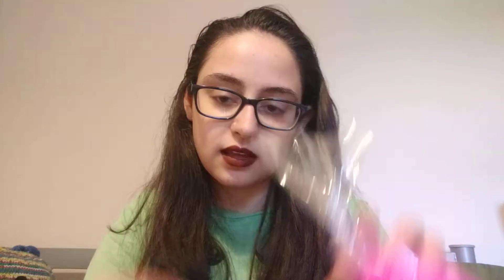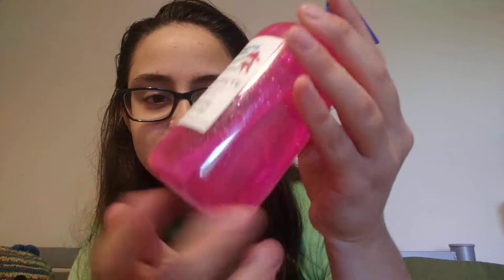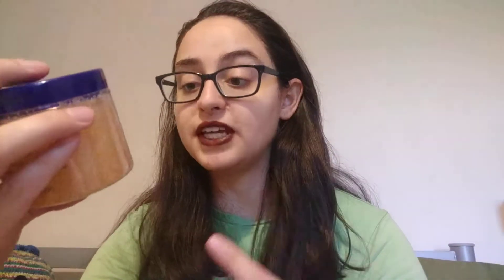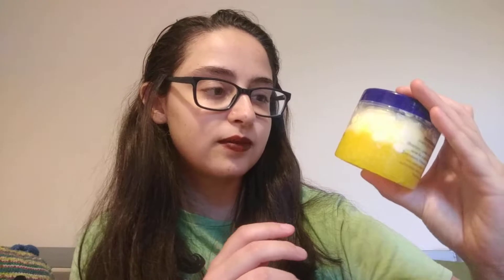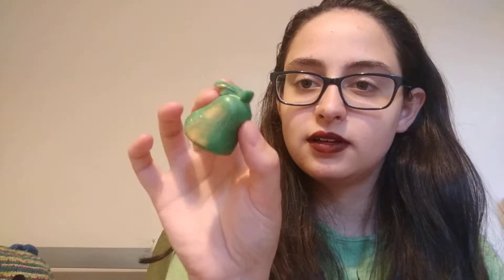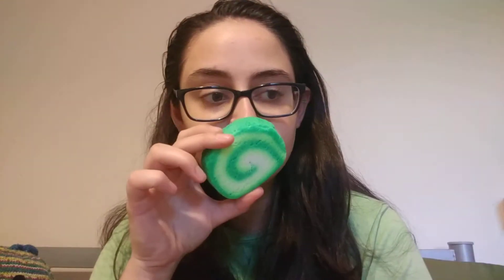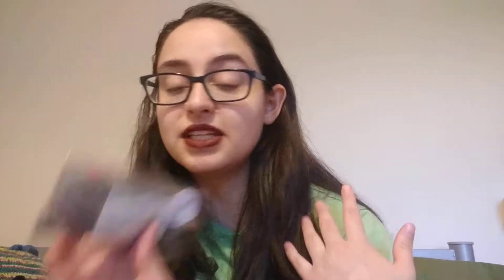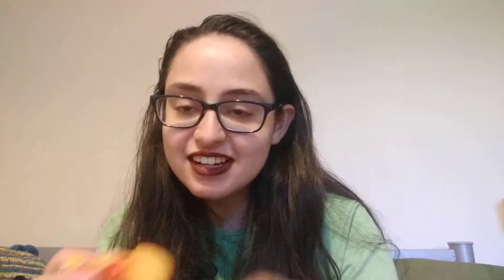MERMAZING BATHS HAUL #3 | Halloween themed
Hey it's Lauren! Today I'm showing you some seasonal products from mermazing baths!